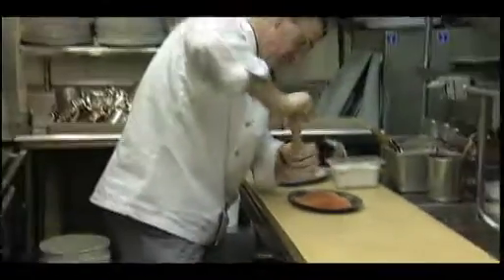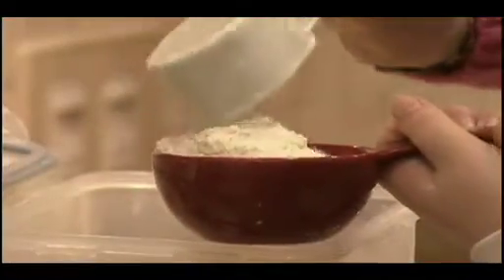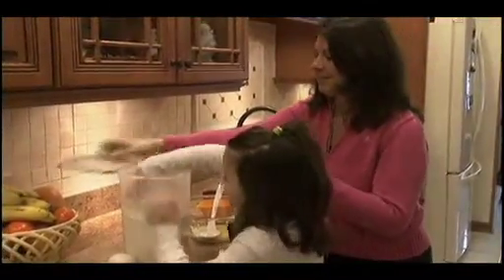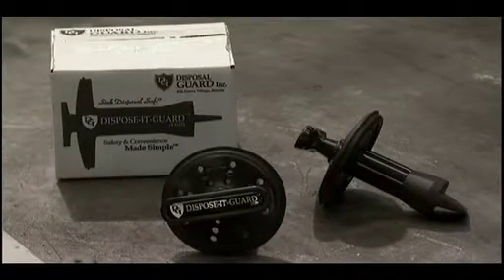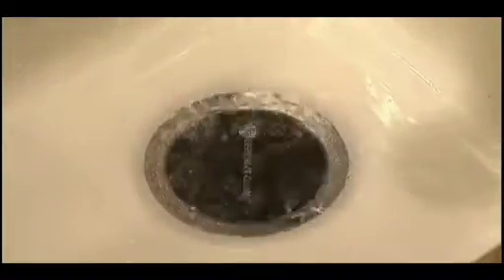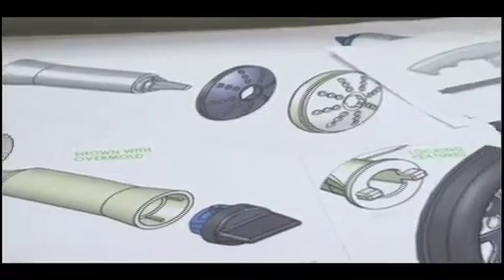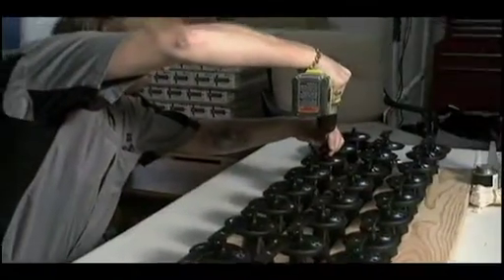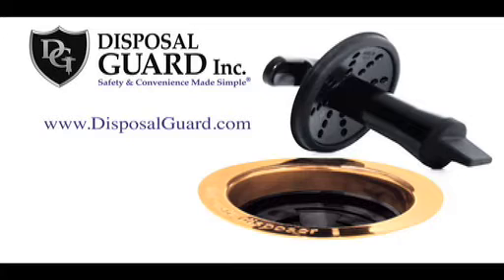Disposal Guard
Disposal Guard is a New Patented all-in-one garbage disposal accessory which can be used as a sink stopper, sink strainer, safety poker, and sink scraper.Patented